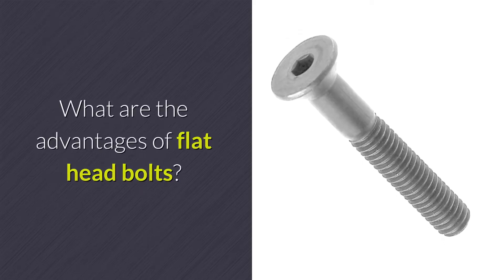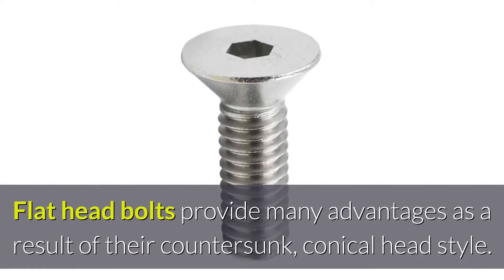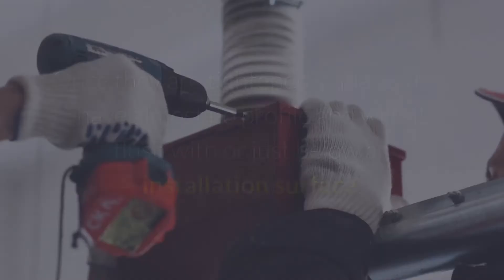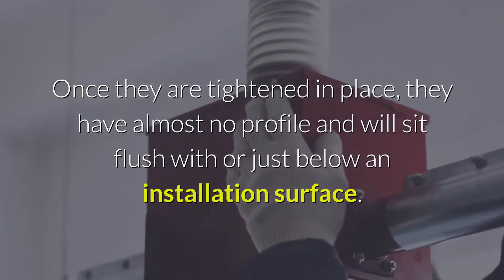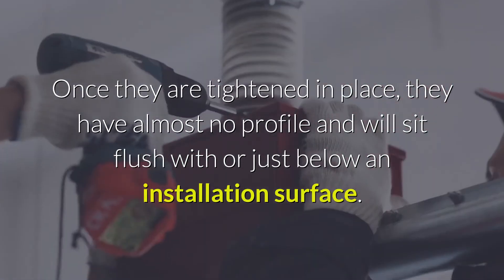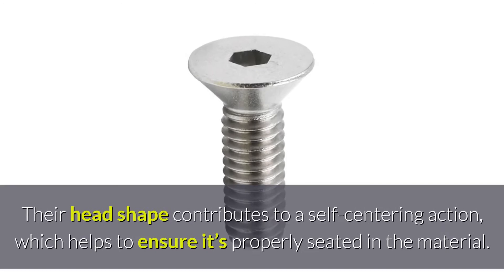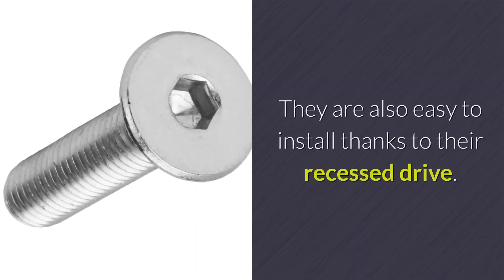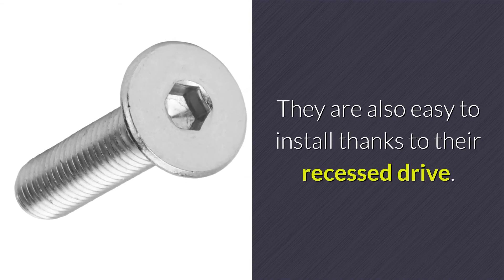What Are The Advantages Of Flat Head Bolts